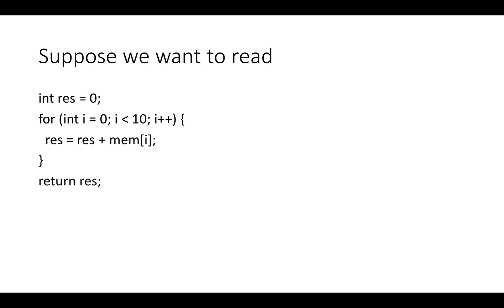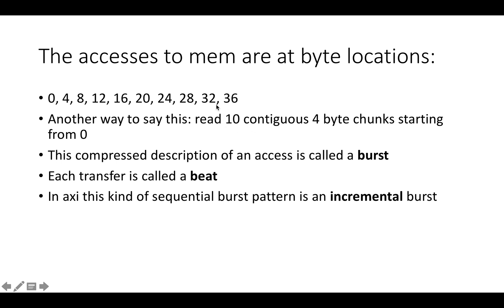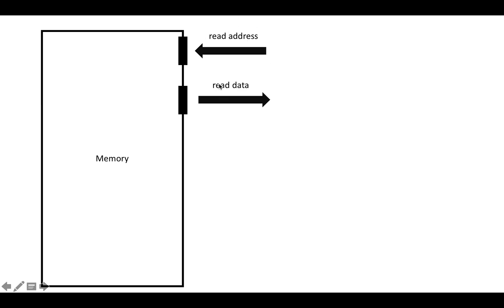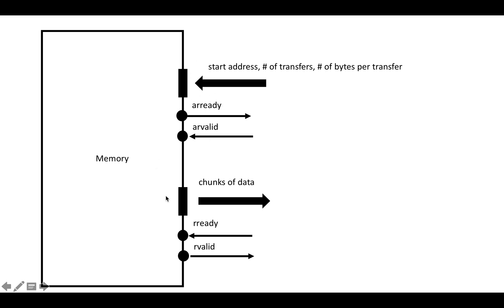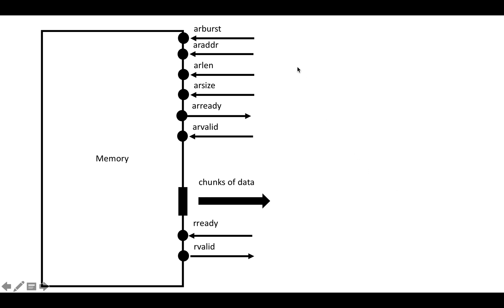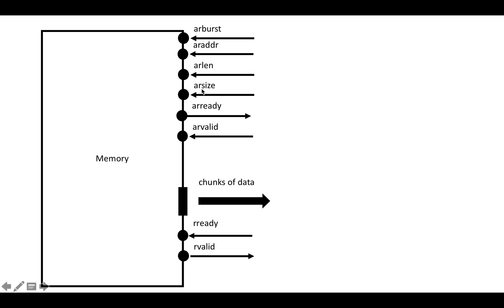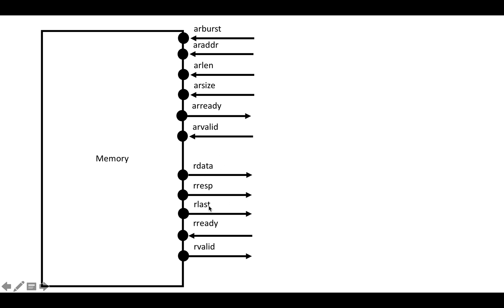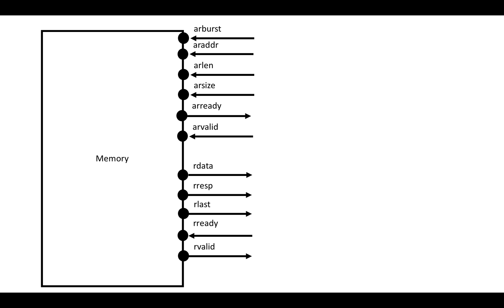What is AXI: Read Bursts (Part 2)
In this video I describe the basics of AXI read bursts.